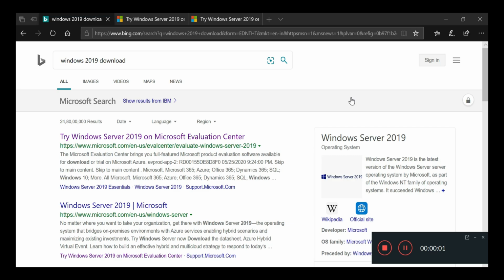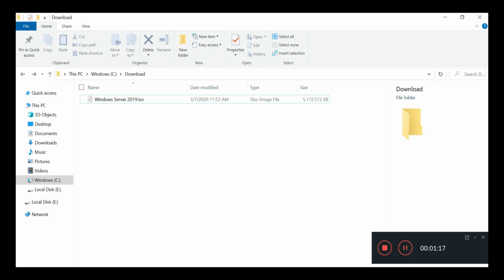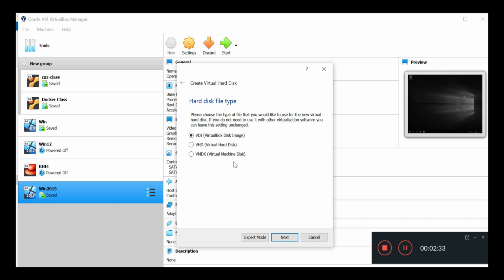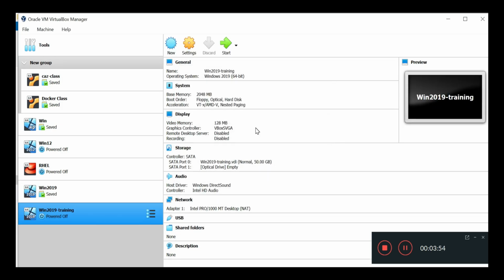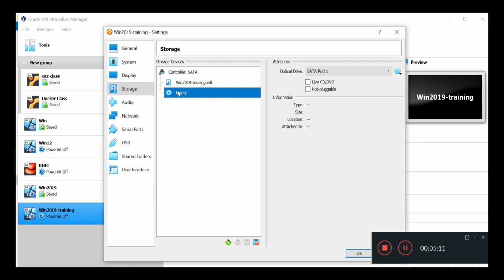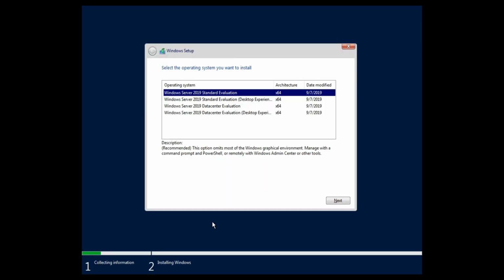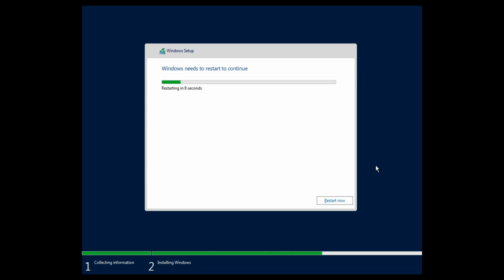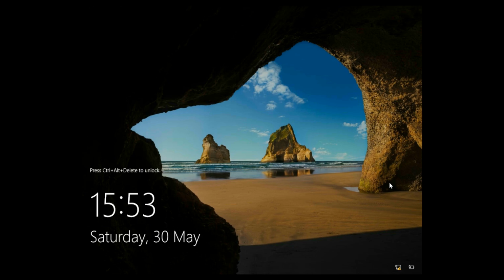Docker Beginners | Windows 2019 on Virtualbox | 369 ProIT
Hello and Welcome ProITians

In this session I will show you how we can install Windows Server 2019 on Virtualbox

Windows Server 2019 is the operating system that bridges on-premises environments with Azure, adding additional layers of security while helping you modernise your applications and infrastructure.

Whereas VirtualBox is open-source software for virtualizing the x86 computing architecture. It acts as a hypervisor, creating a VM (virtual machine) in which the user can run another OS (operating system). The operating system in which VirtualBox runs is called the "host" OS.

You may refer to the below article for steps on installing Virtualbox and understanding about Virtualization

In the coming lecture we will install Xubuntu on Virtualbox

Keep watching and Keep Learning ProItians!!!